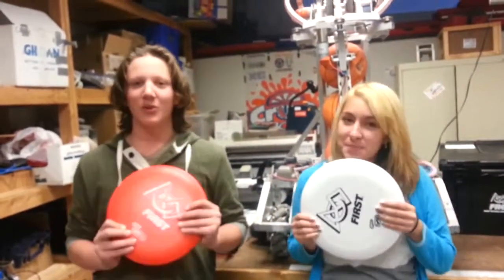Sonoran Science Academy 2013Day 2 January 6, 2013